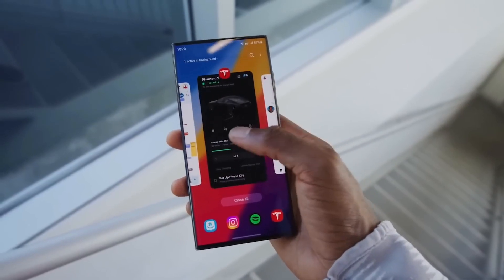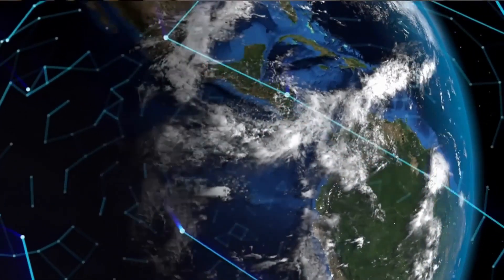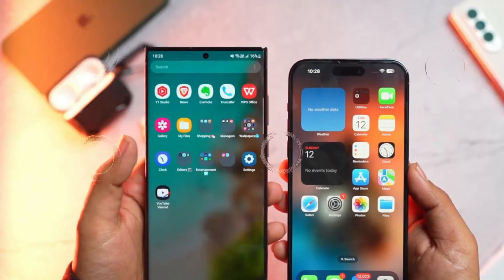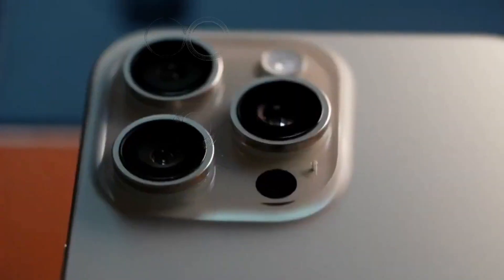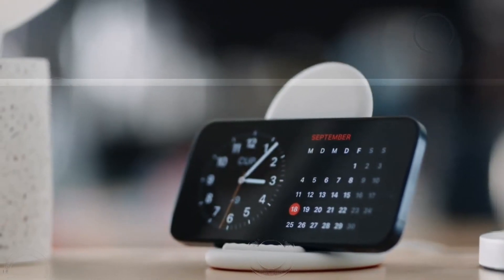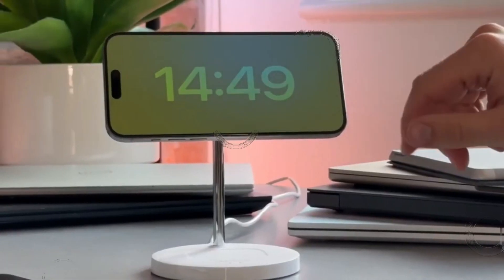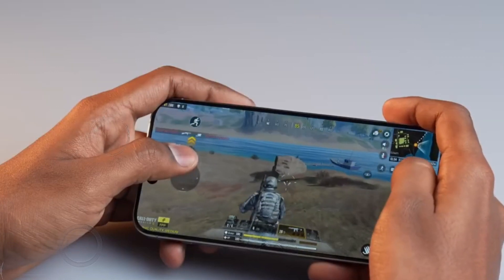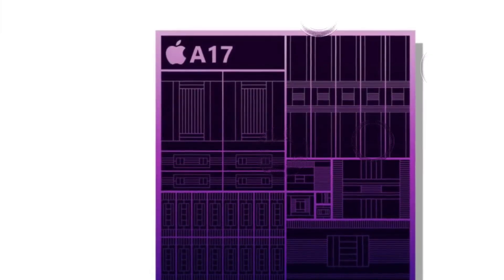Samsung Galaxy S24 Ultra vs iPhone 15 Pro - Camera Upgrades 🔥🔥